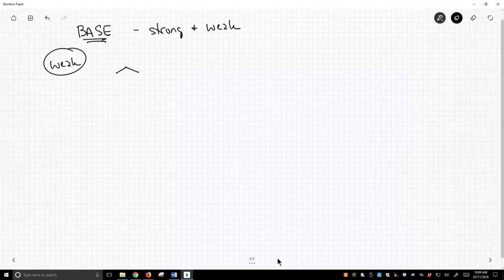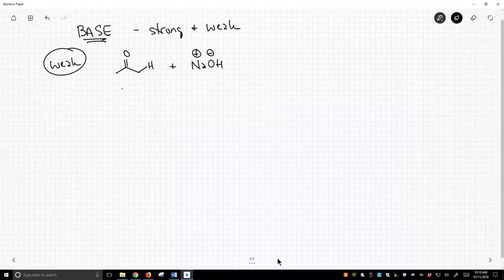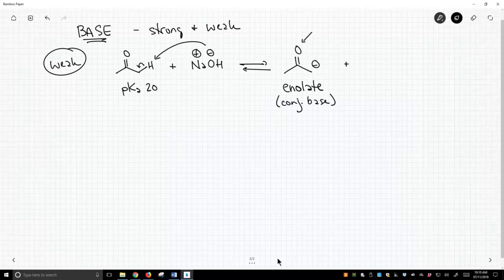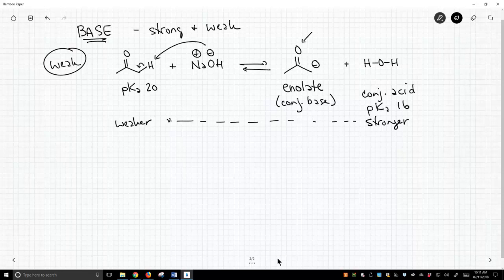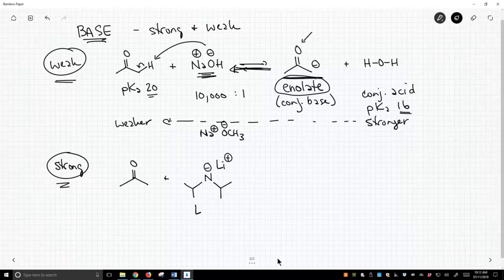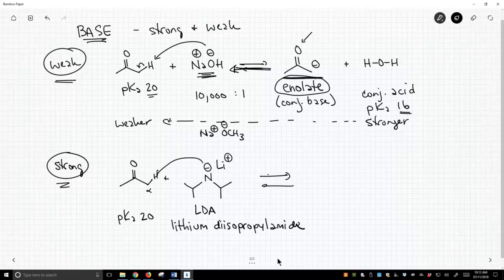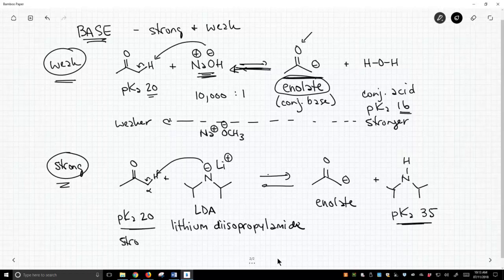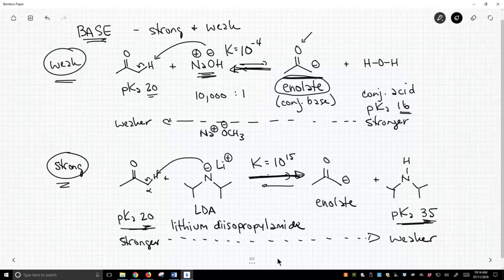enolate bases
different bases used to form enolates